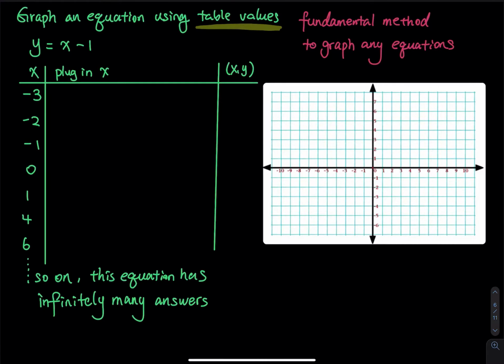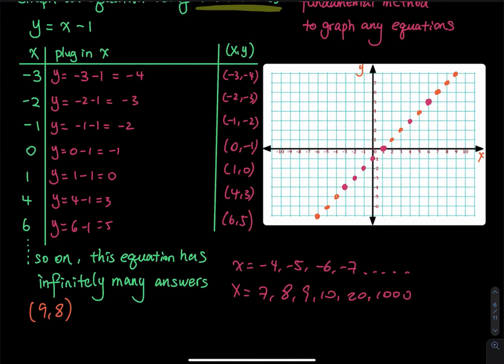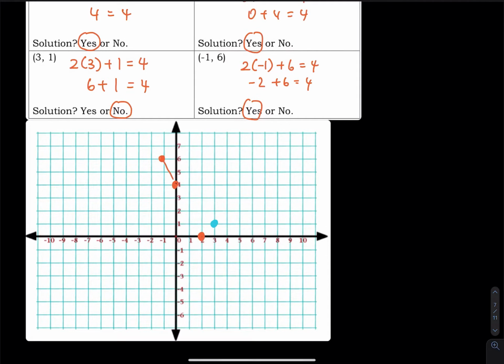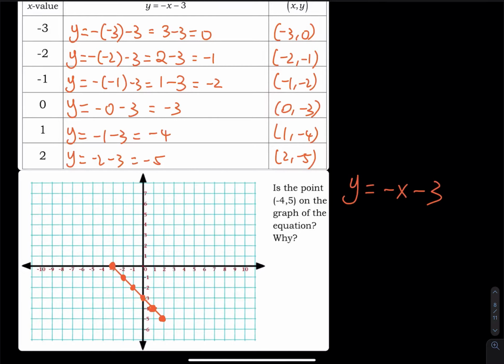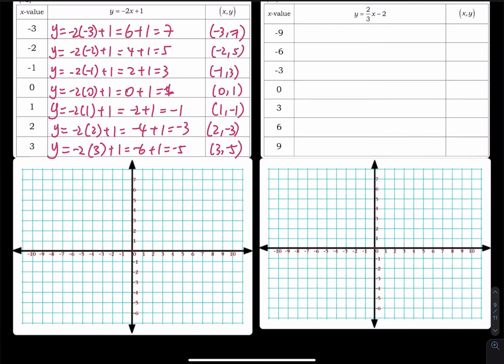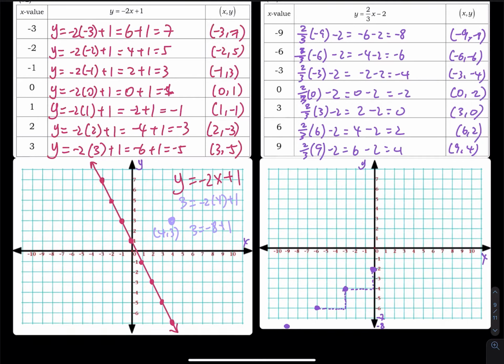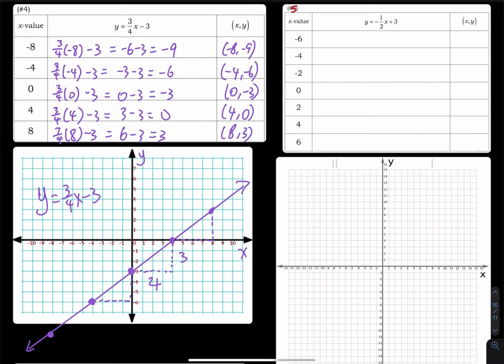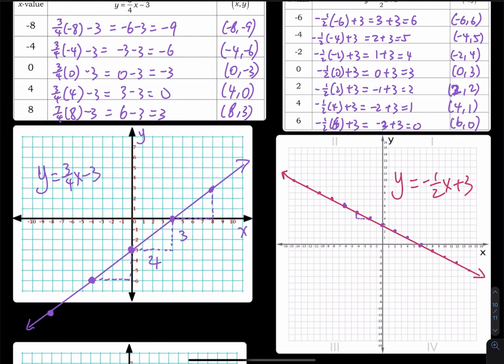4.3 Part 5/5: Graph a Linear Equation Using Table-Values - A Basic Graphing Skill | PreStatistics